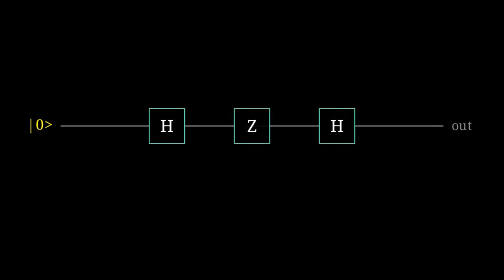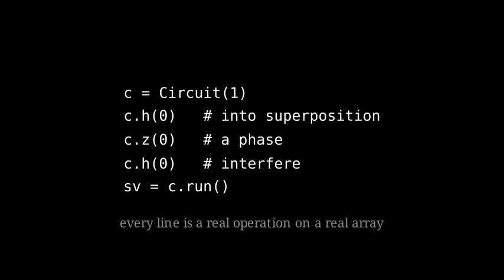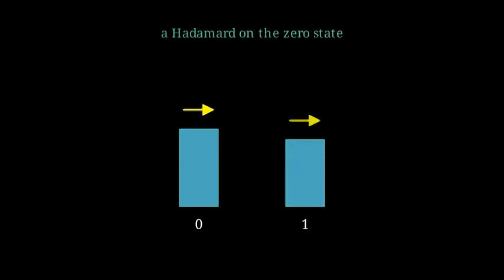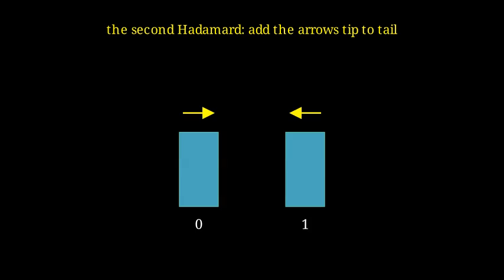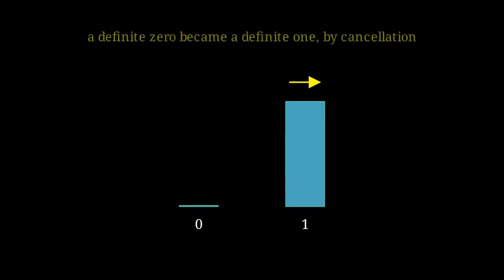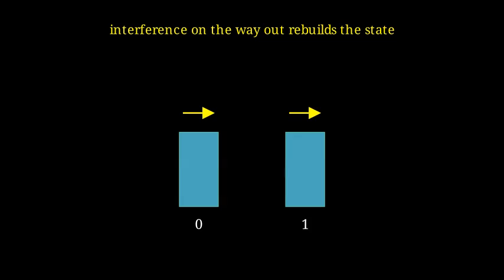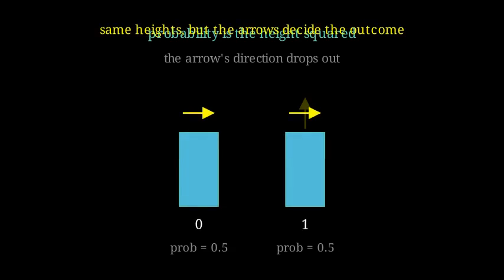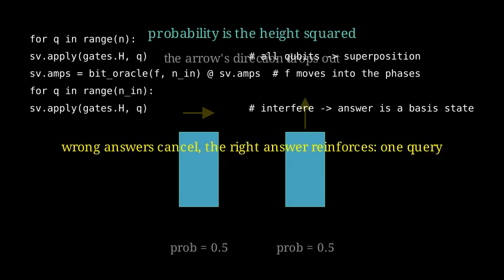Circuits and Interference: Making Amplitudes Useful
Companion to the Quantum Computing from Scratch series by Alex Towell

Chapters:
0:00 Quantum Computing from Scratch
0:05 Circuits Are Wires and Gates
1:36 Bars and Arrows
3:11 Watch a Bar Cancel
5:11 The Same Gate, Twice
6:39 Phase Is the Resource
9:06 Credits

Companion book: Multitudes: The Indifference of Measure (Part I builds the same physics from a coin under a cup)